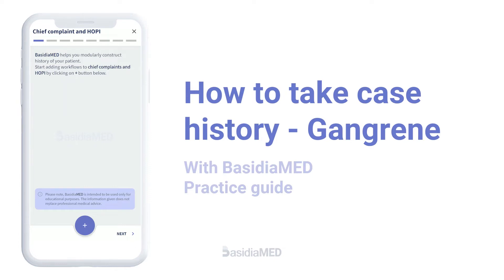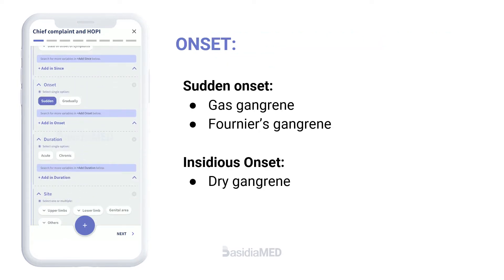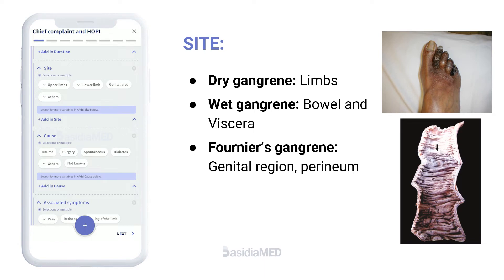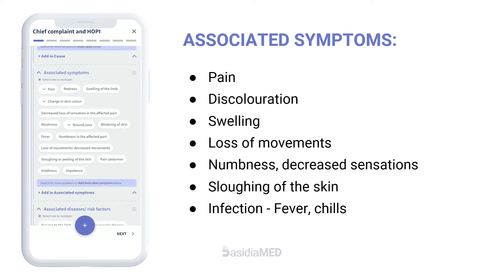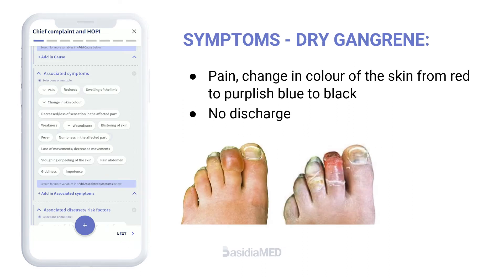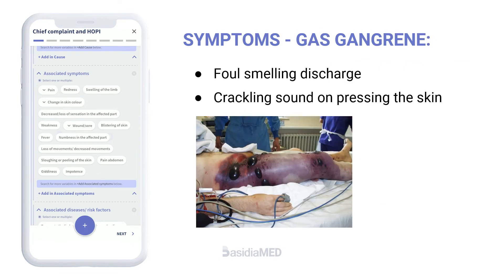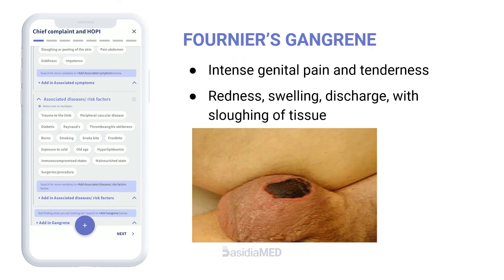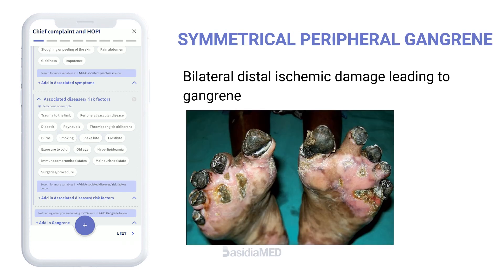Gangrene - How to take Case History | BasidiaMED Practice